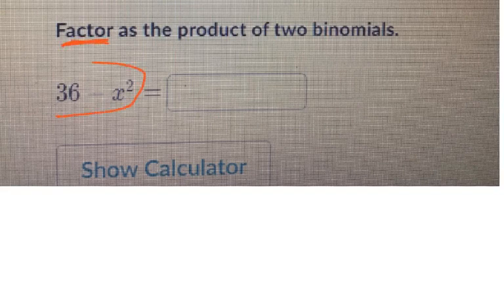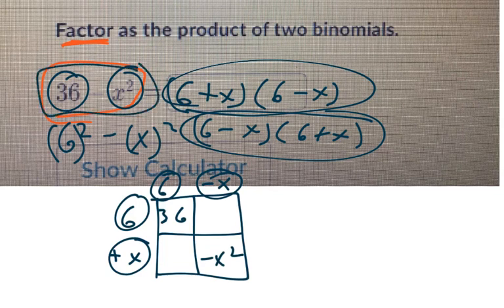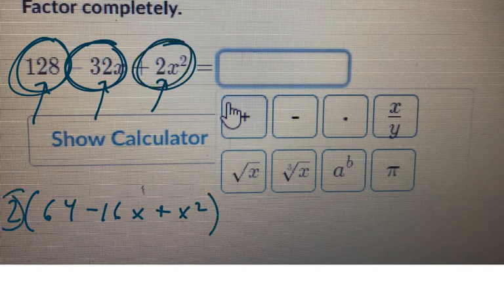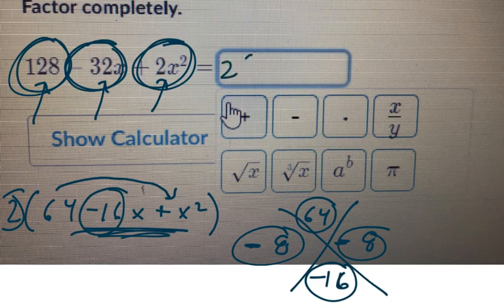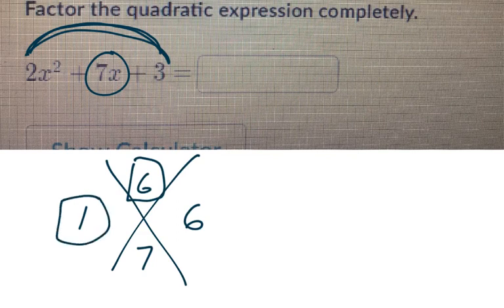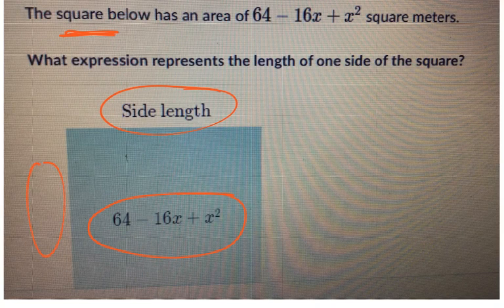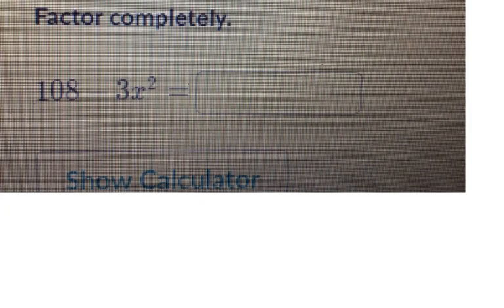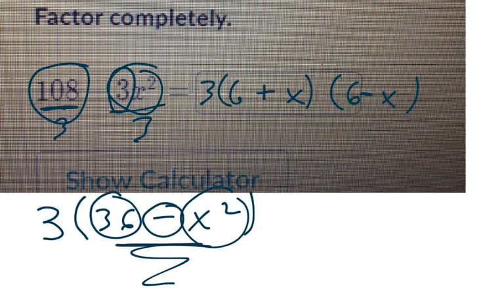April 5, 2020